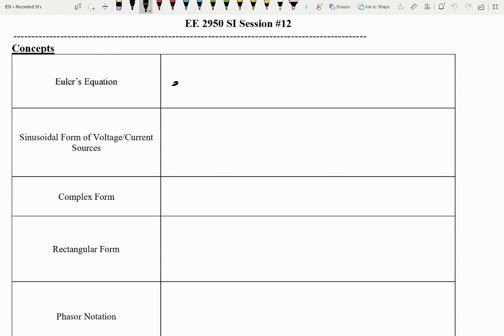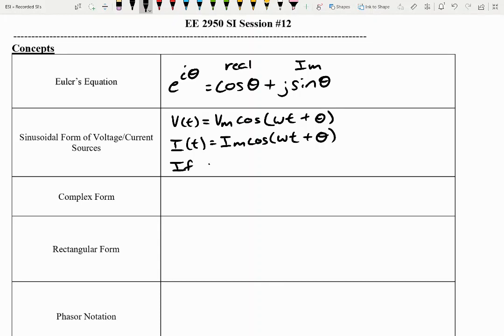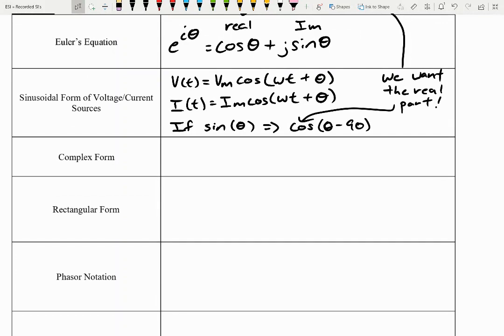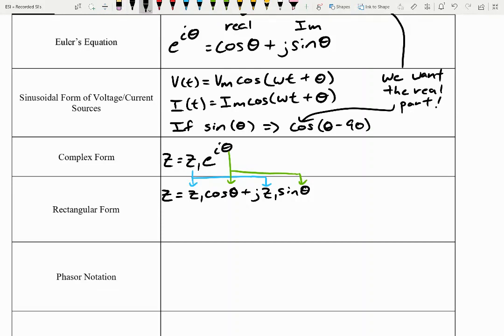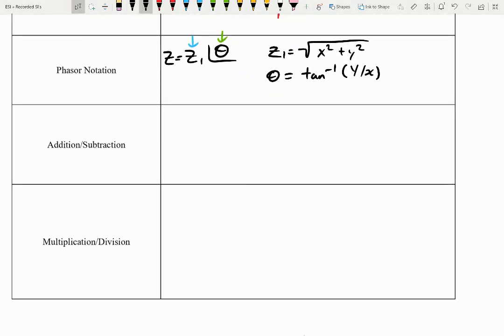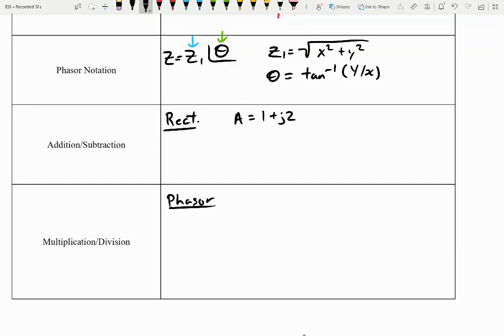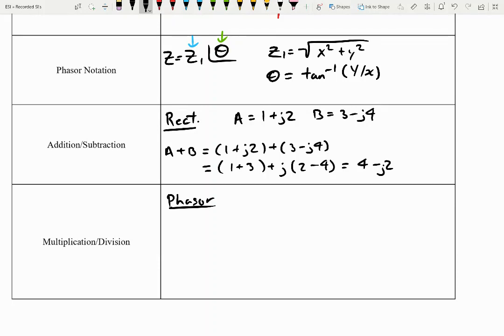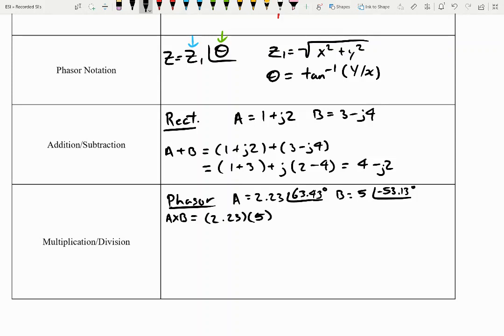EE 2950 Impedance Concepts Part 1